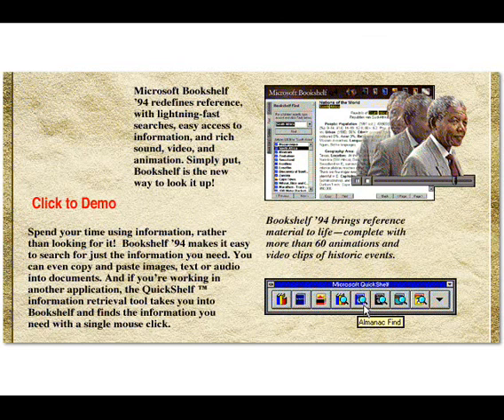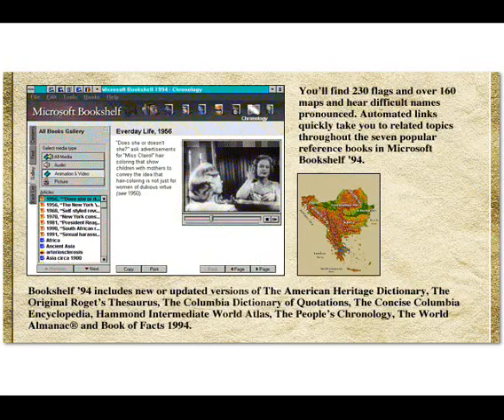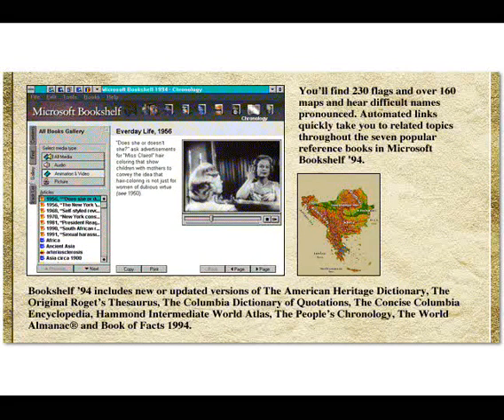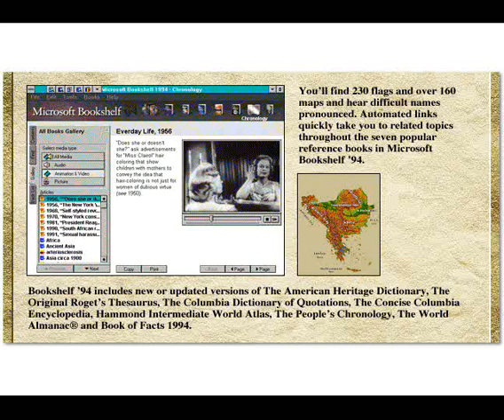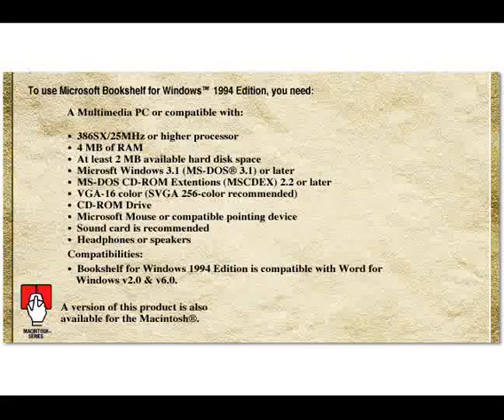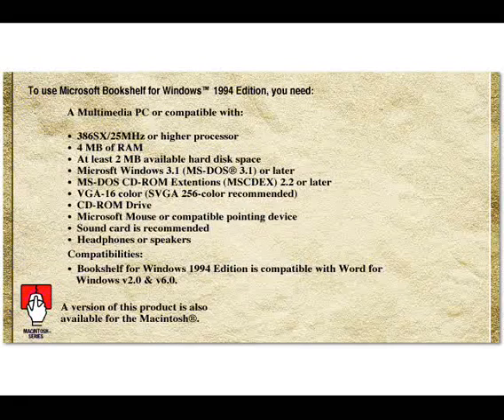microsoft home bookshelf 94 demo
-better viewed in fullscreen
-small presentation of microsoft home bookshelf 94